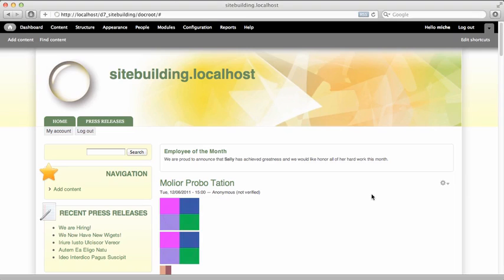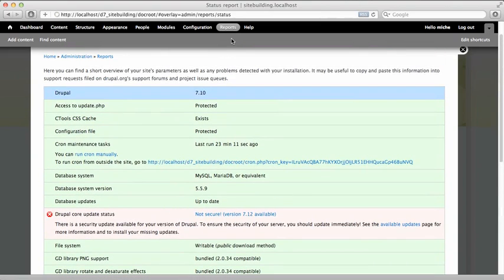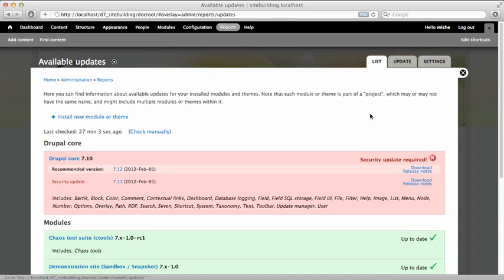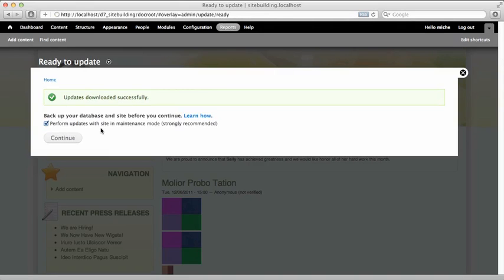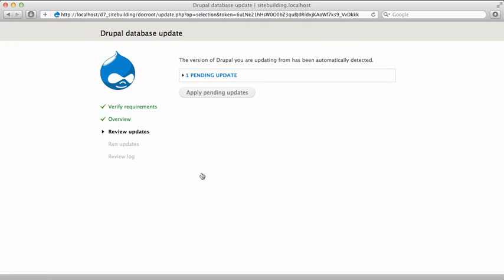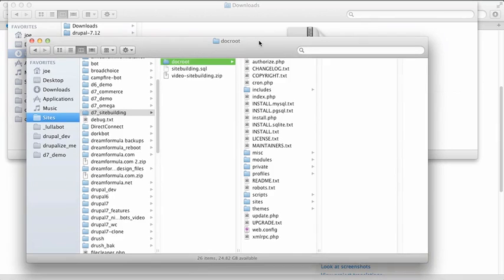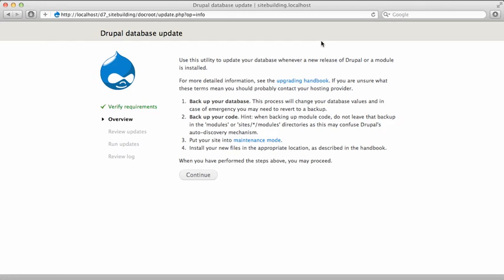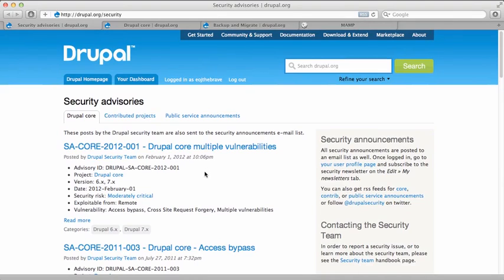16 - Upgrading & updating your site